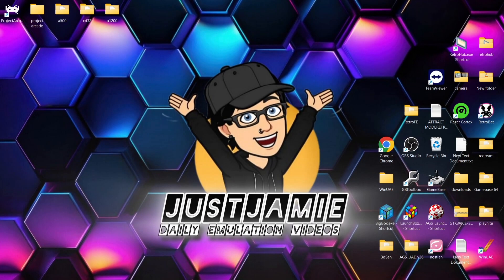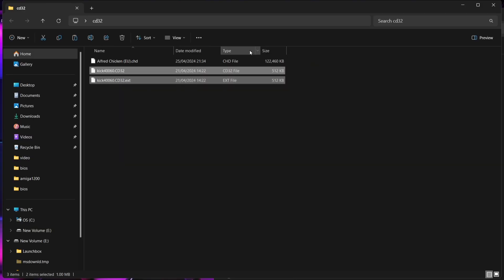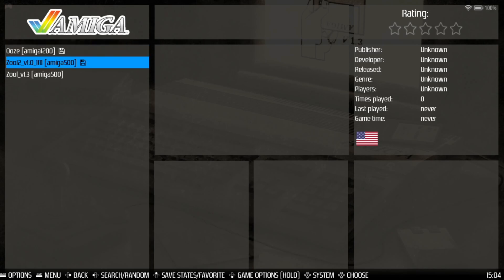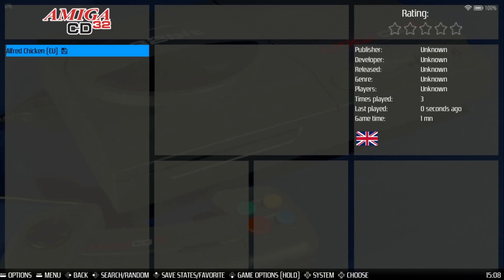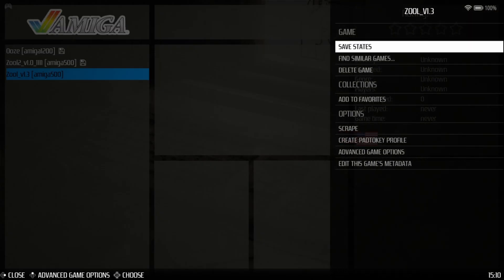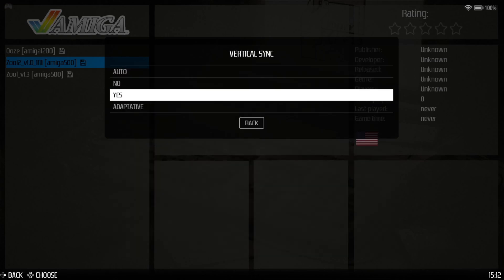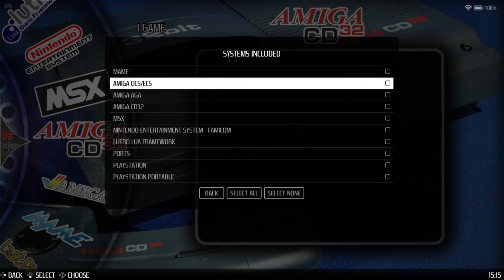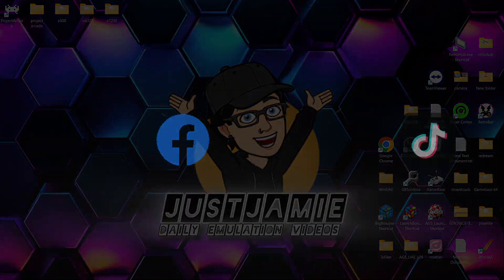Project Arcade ☆ Amiga + CD32 Complete Tutorial 2024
In todays Project Arcade setup guide, I am going to show you how to setup Amiga as well as Amiga CD32. I will be showing you how to add roms/games into the correct folders as well as the best video settings and to have an all-around awesome retro gaming experience with project arcade frontend for Windows. We are also taking a look at bezels too.